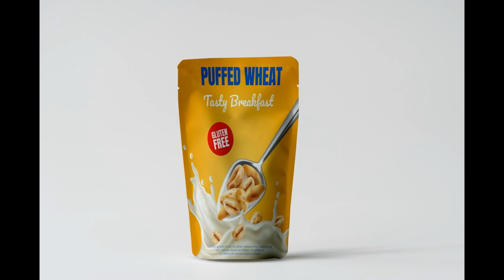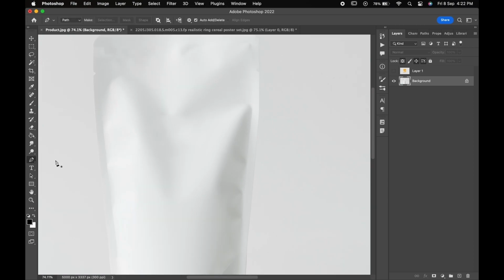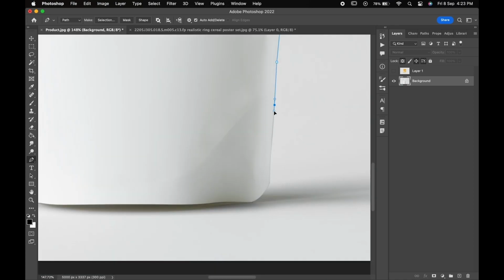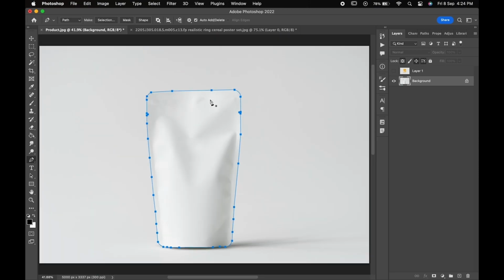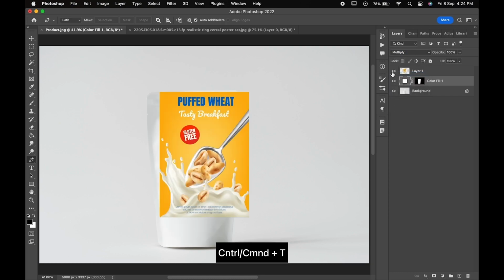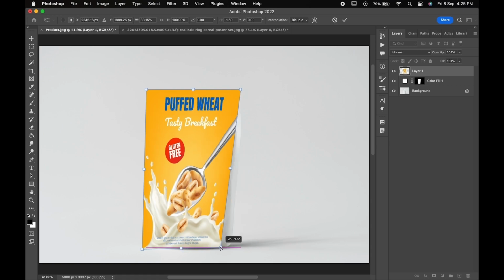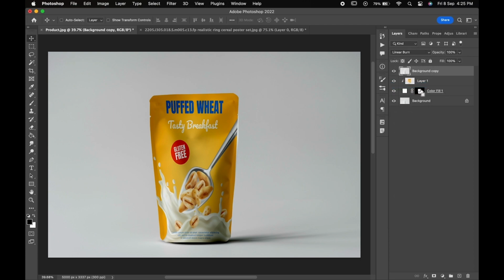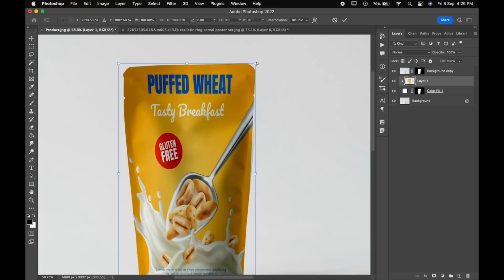How To Create Product Mockups | Easy Way To Create Realistic Mockup On Product | Photoshop Tutorial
Welcome to another exciting tutorial on Trouvaille Digital! In this step-by-step guide, we’ll learn how to craft an eye-catching product mockup using Adobe Photoshop.

In this tutorial you'll learn the following things:
1. how to create a product mockup in photoshop.
2. custom product mockup photoshop tutorial.
3. Easiest way to create a product mockup.
4. photoshop mockup tutorial on product.

Feel free to drop your questions and comments below. I'm here to help!